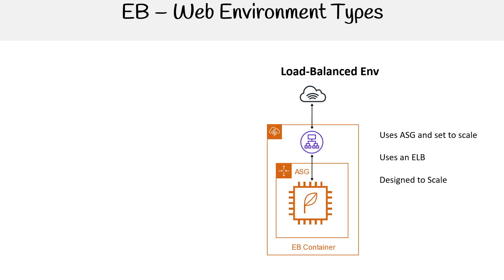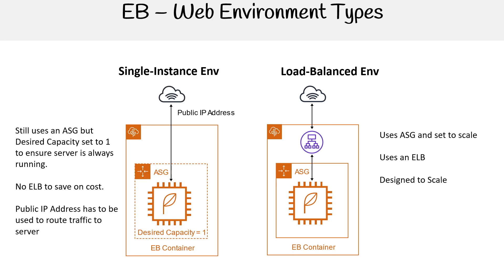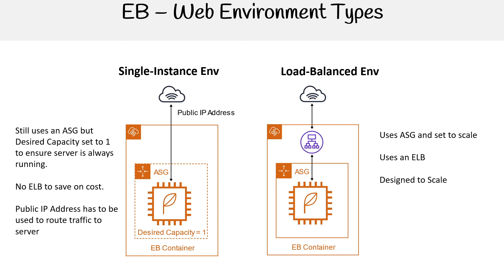Web Environment Types in Elastic Beanstalk - AWS Associate Course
Dive into the types of web environments offered by Elastic Beanstalk and their specific functionalities.